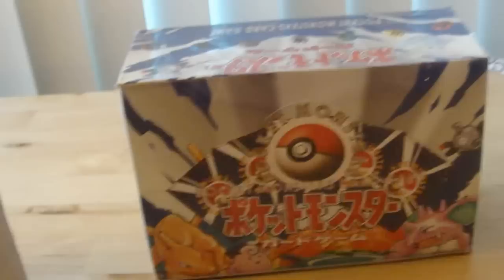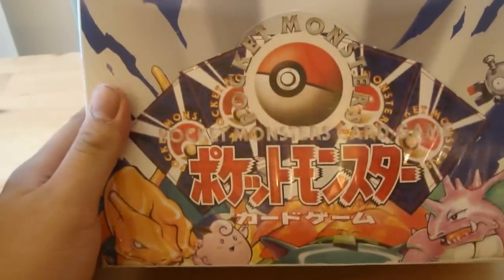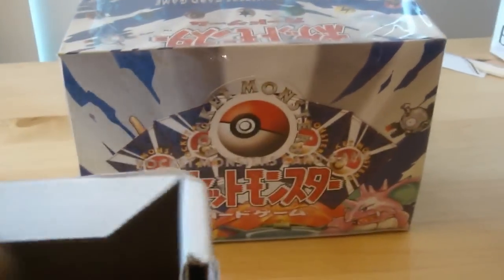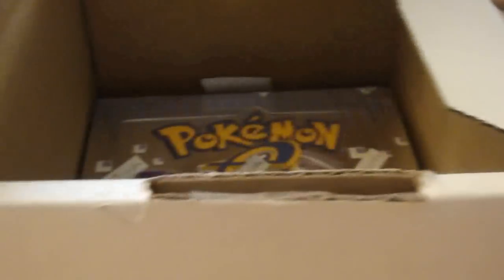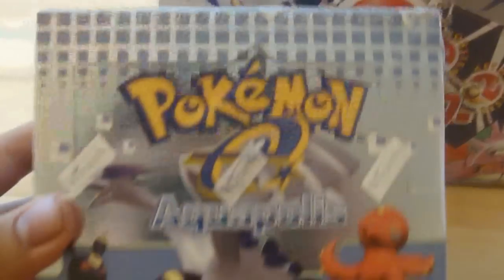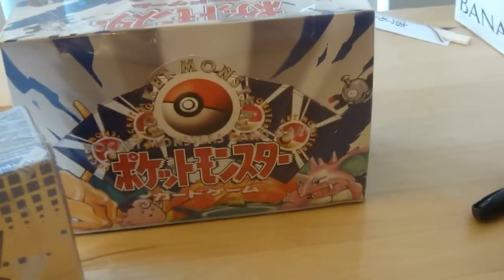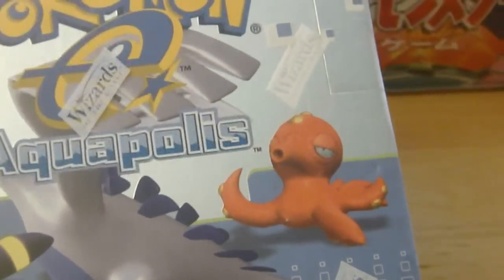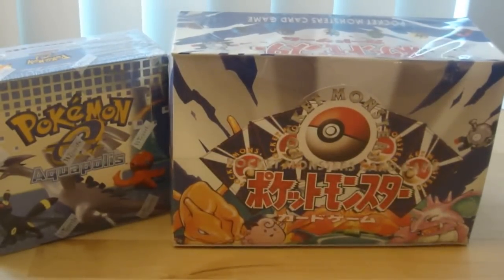2 Ultra RARE Pokemon Booster Boxes Arrival!! (Sealed AQUAPOLIS????)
I was lucky I managed to get them both just in time before my summer vacation!!

Have a great summer!!